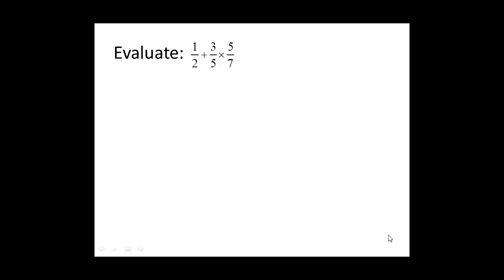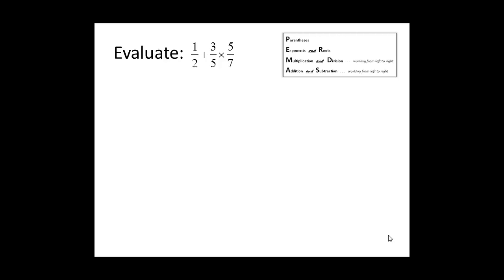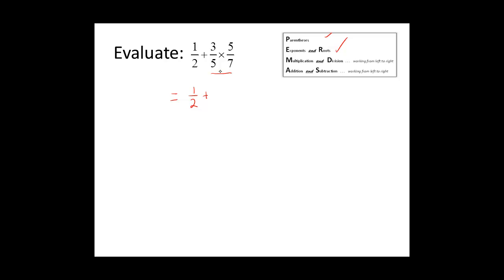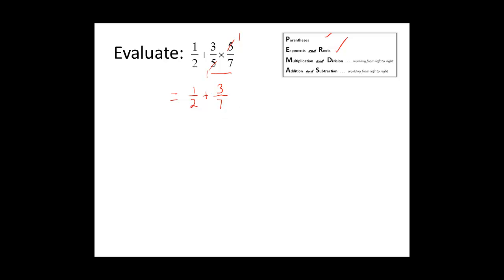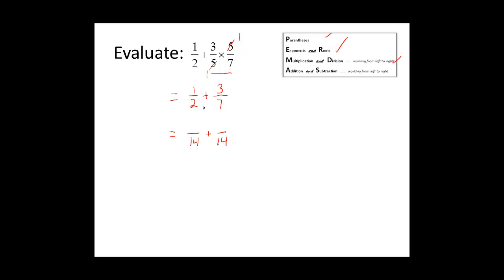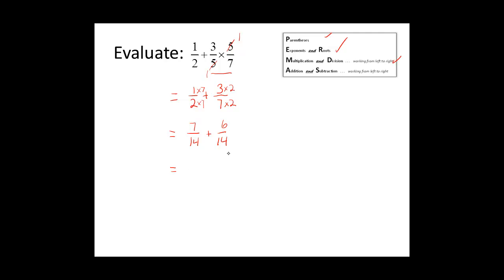Math081C3S6P1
Order of Operations with Fractions